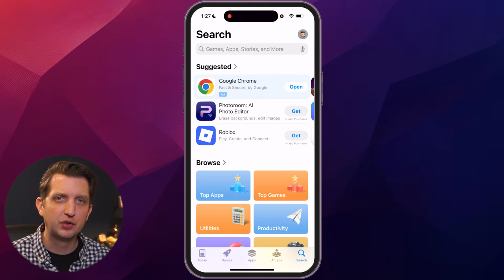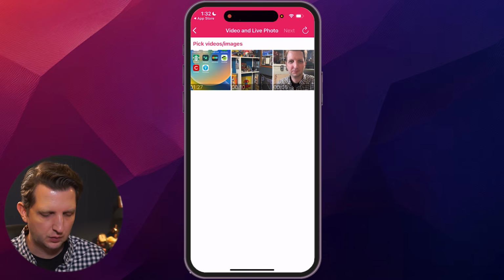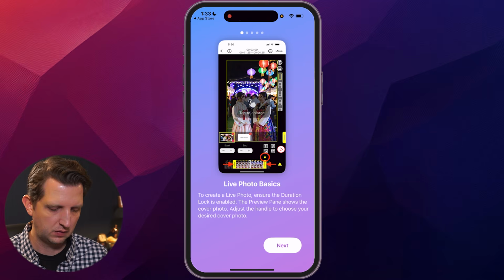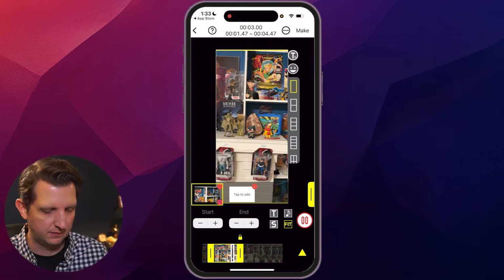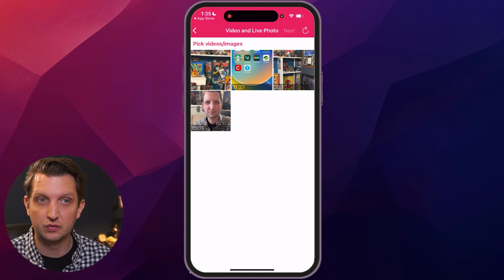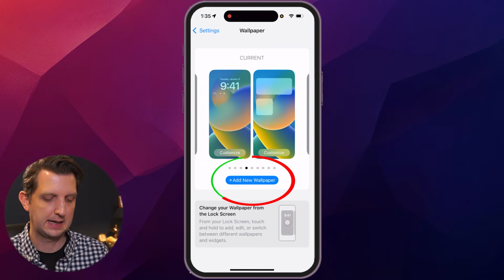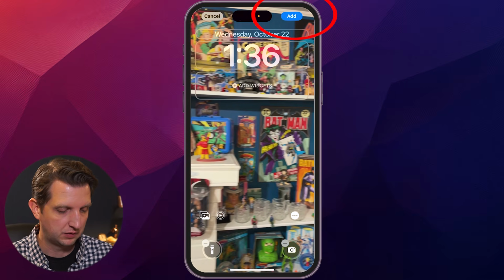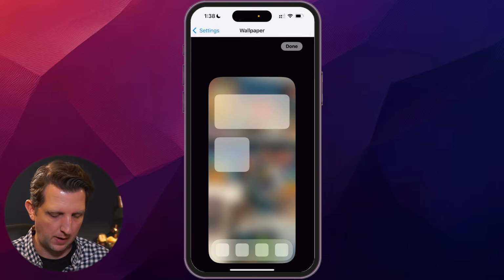How to Set Video as Lock Screen Wallpaper on iPhone - iOS 17 Update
This is my simple way to set a video as my iPhone lock screen wallpaper. I use an app called "VideoToLive" to turn any video into a live photo.

Then I add it through my iPhone settings so it plays on the lock screen. This helps me make my lock screen fun with videos I like. I go step by step to show how to pick your video, turn it into a live photo, and set it as your wallpaper. It's quick, easy, and works with any video you want.